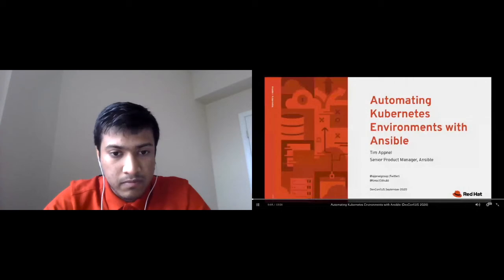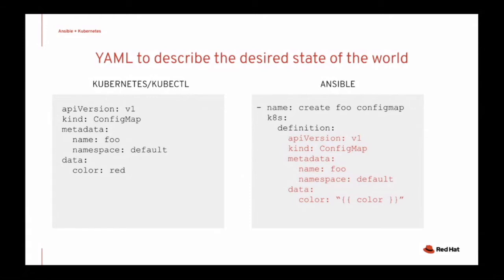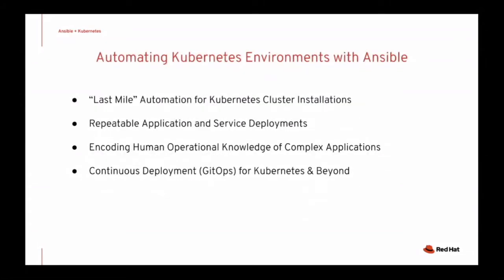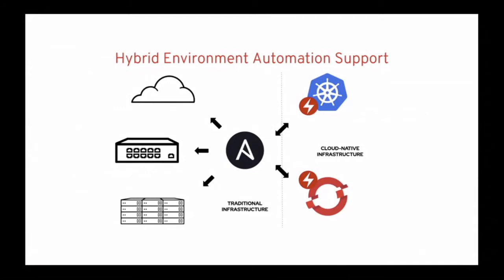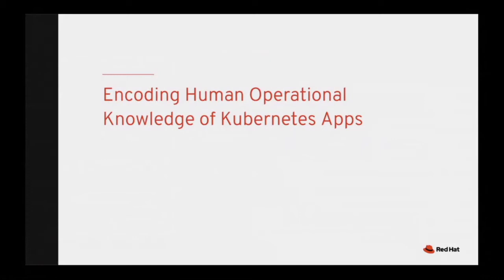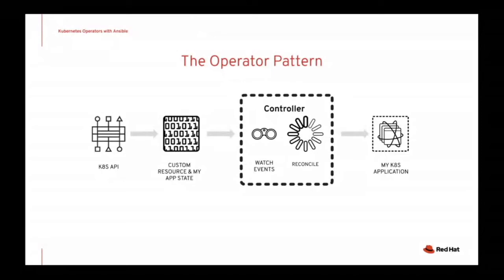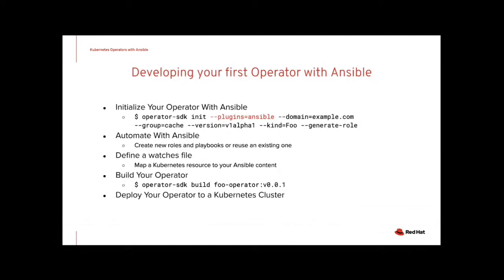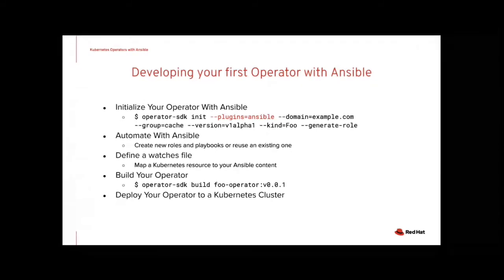Automating the Management of Kubernetes Apps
Speaker: Timothy Appnel

Ansible fits naturally into any Kubernetes environment. Both are very active and widely used open source projects with vibrant communities that help make hard things easier.

This talk will demonstrate how Ansible along with its built-in templating and k8s module can be used instead of static YAML definitions that are manually applied using kubectl for rapid, repeatable and consistent multi-cluster deployments.

Further, Ansible makes it easier to deploy and manage the complete lifecycle of complex Kubernetes applications. Traditionally, Operators have been written in Go and require expertise with the internals of Kubernetes. Ansible is also a first class citizen of the Operator SDK that provides an alternative to using Go with a lower barrier to entry. It frees up application engineers, maximizes time to automate and orchestrate your applications, and doing it across new & existing platforms with one simple language.

Here we discuss and demonstrate how they can work together.